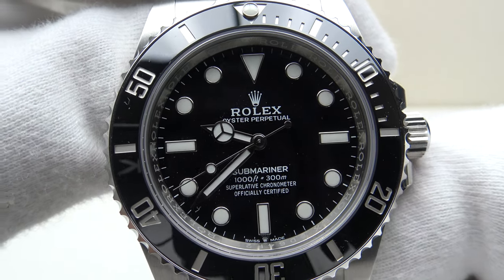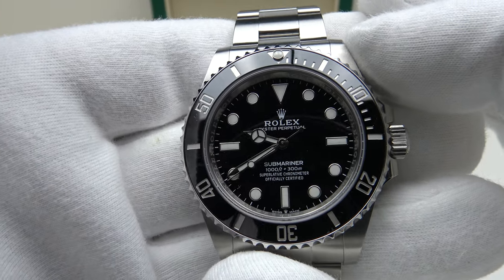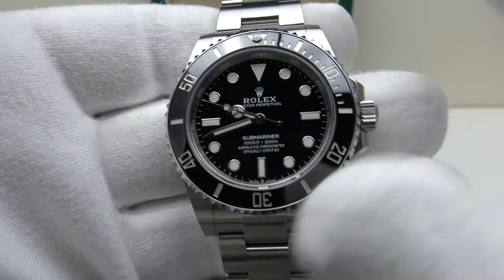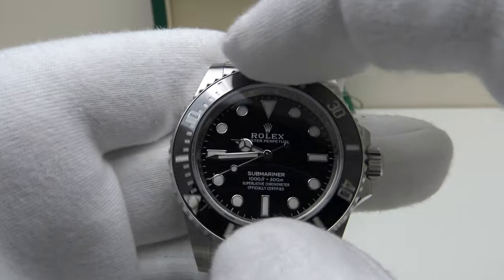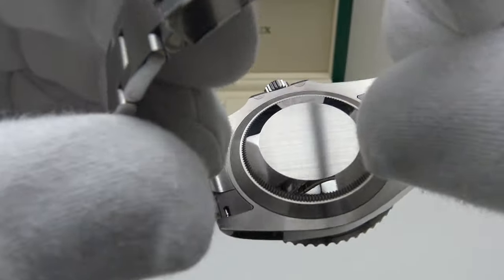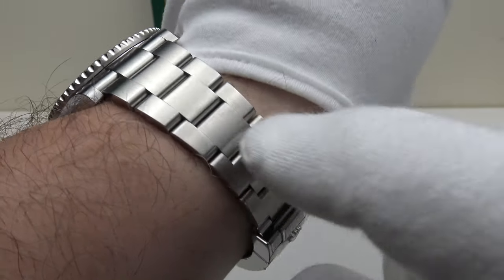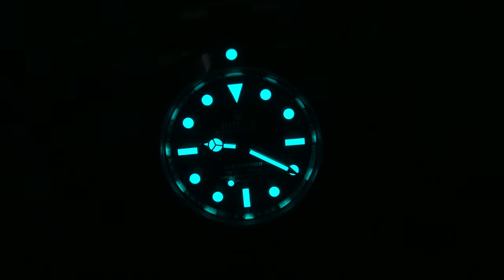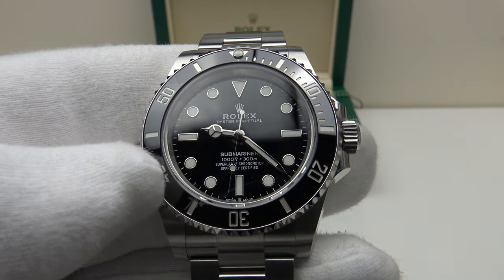Rolex Submariner 124060 4K Watch Review